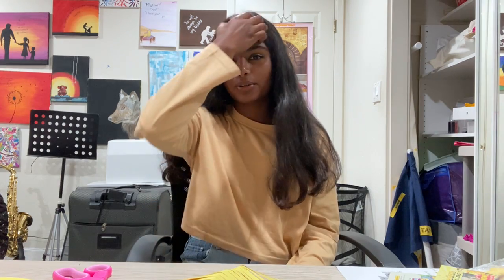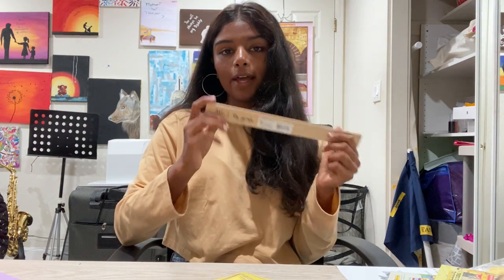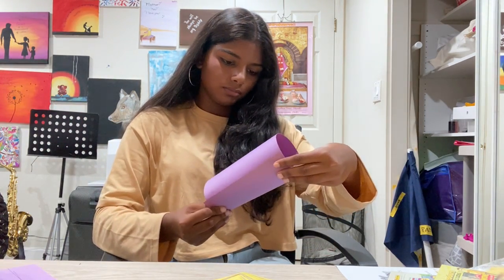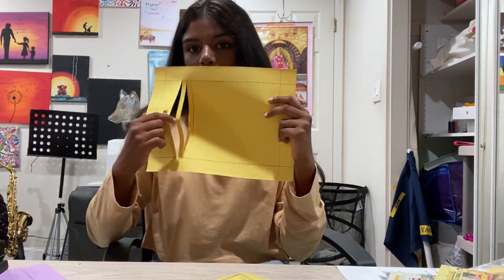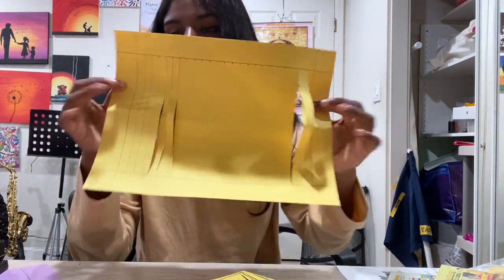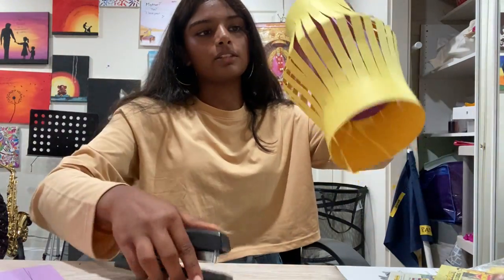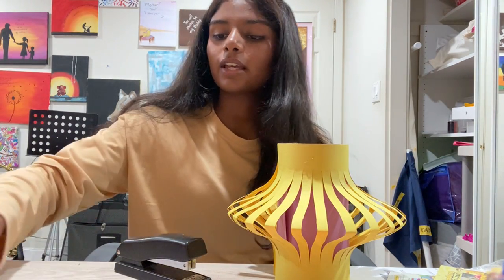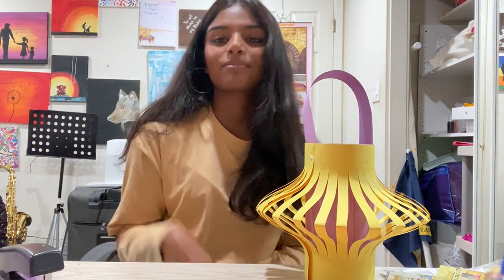Making a simple Chinese Lantern by Anoushka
A very simple hand craft for young kids.  Anoushka demonstrates how to make a Chines lantern in minutes in our upcoming 2021 Moon Festival Variety Show on Sept. 18, 2021, hosted by Fremont Library.